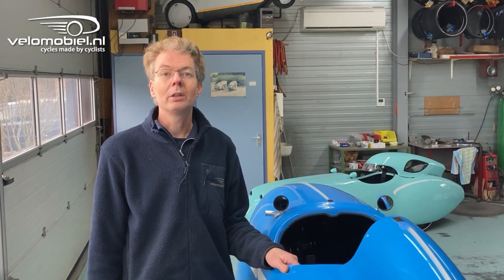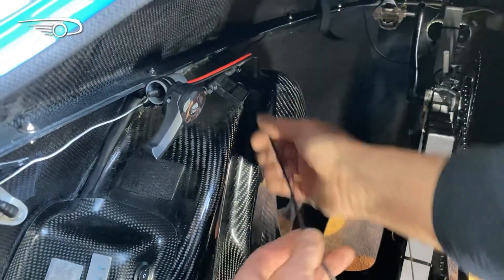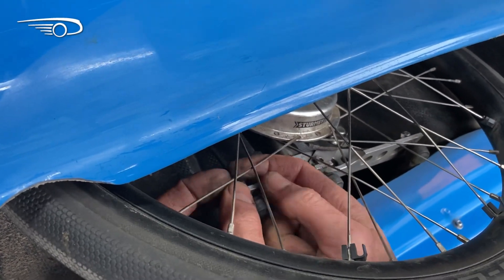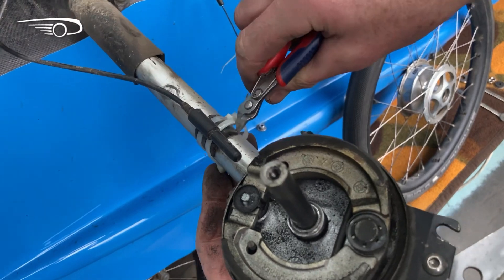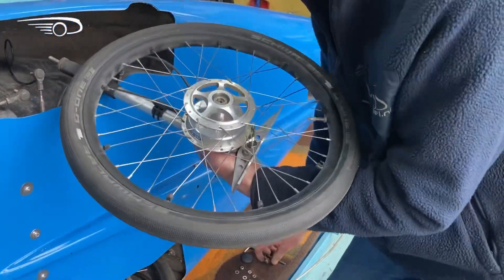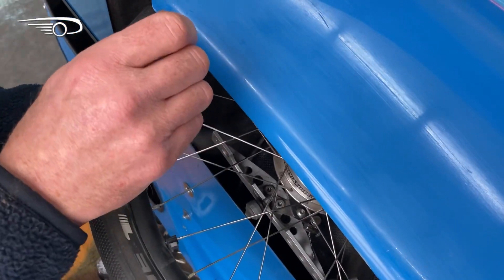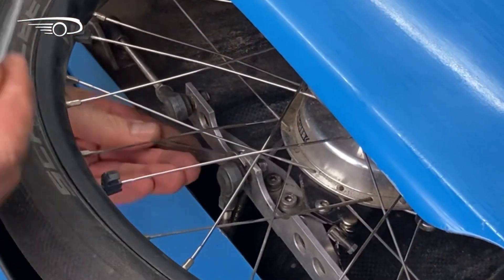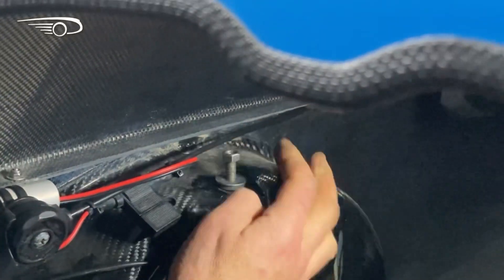How to take out a front strut from your velomobile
In this tutorial we show you how to remove a front strut from your velomobile, in this case a Quest.
With Quatrevelo, XS, or Snoek the procedure is almost identical.
If you want to do work on a strut or a front wheel, you need to do this procedure first.